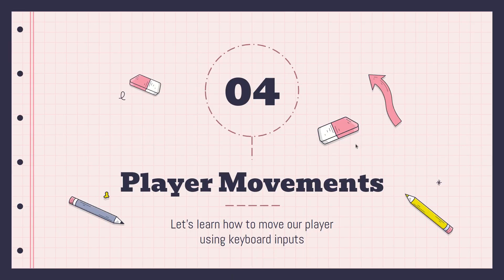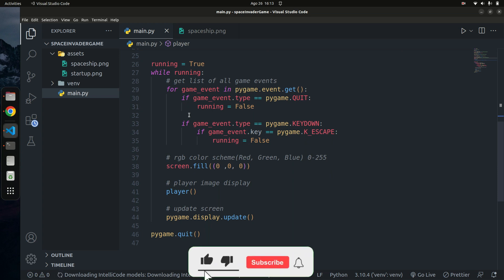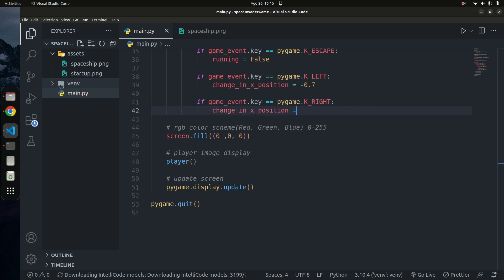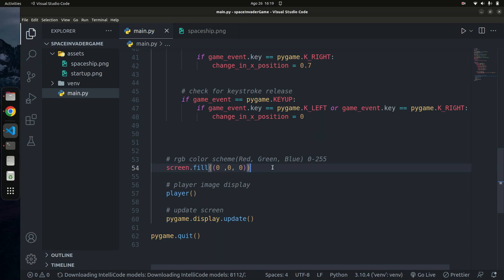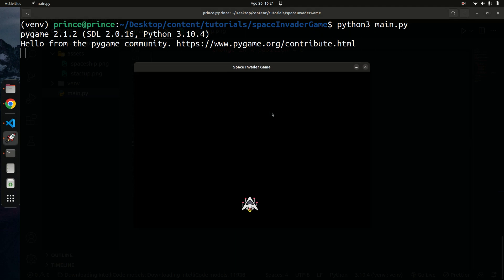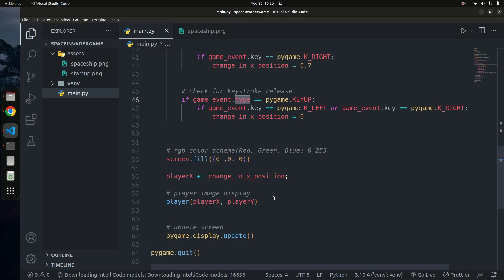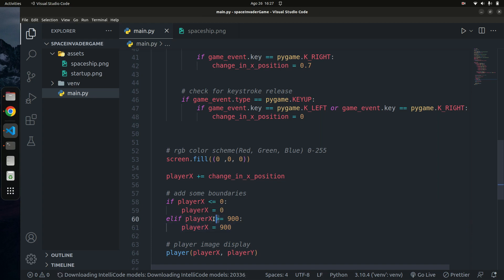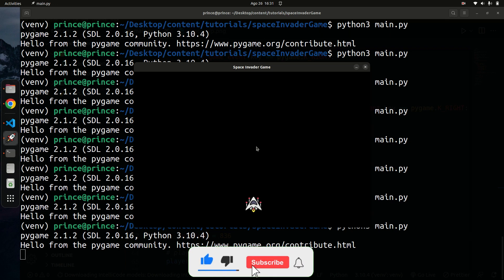Pygame Tutorial for Beginners | Python Game Development Course | Player movements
In this video, we'll learn how to move the player based on pressed keystrokes.

In this Introduction to Pygame videos tutorial, we'll learn all the basics needed to get started with building video games in Python. We'll learn from a beginner point of view. I'll cover all the necessary stuff needed to help you build your own games using Python.

We'll go over installing Pygame, including images, dealing with game events, player movements, shooting bullets, enemy, and so much more.

Happy coding!
Prince

P.s. Let me know how you go and drop a comment if you need a hand with the course!